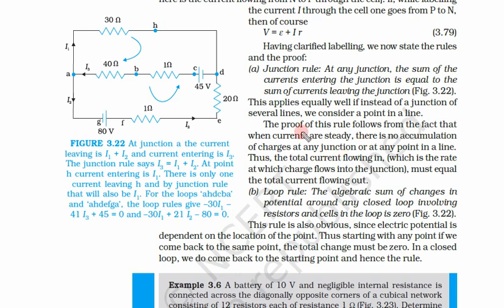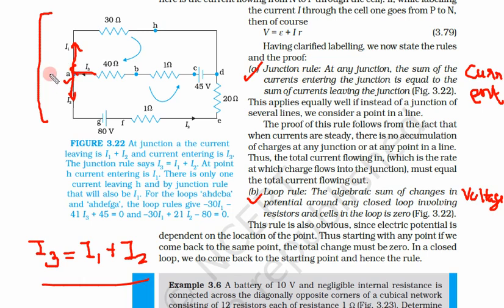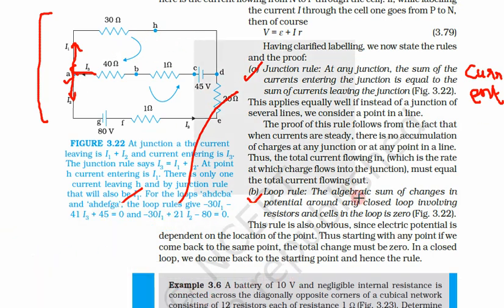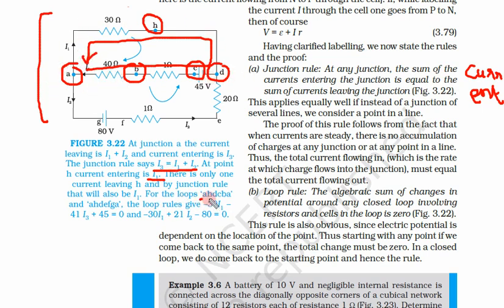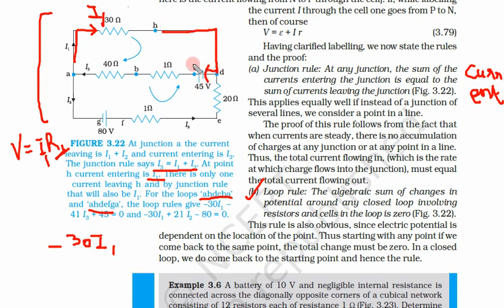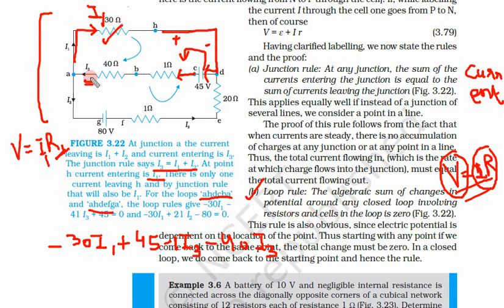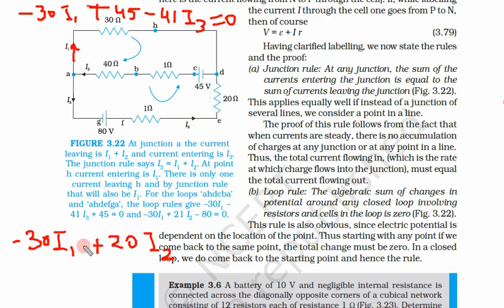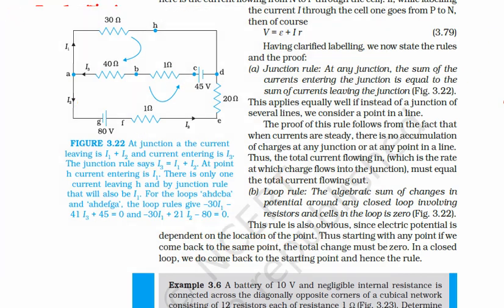Class 12th, Subject Physics, Chapter 3, Day 6, Video 2